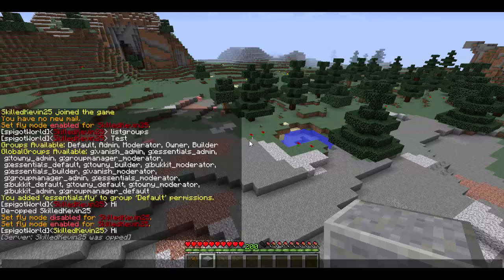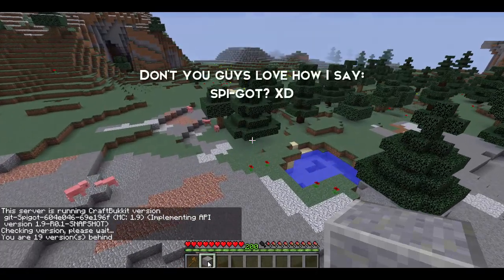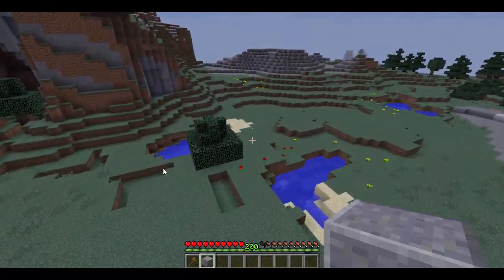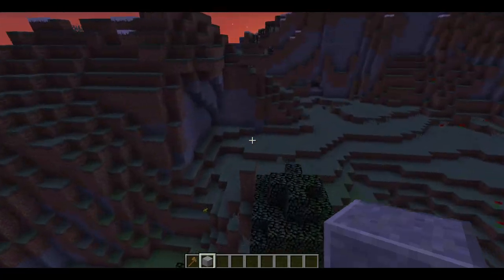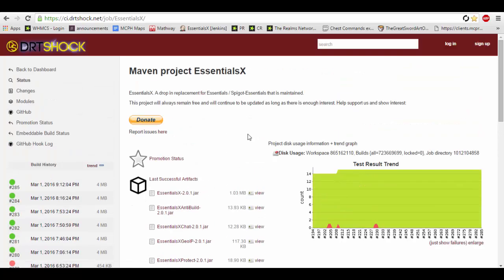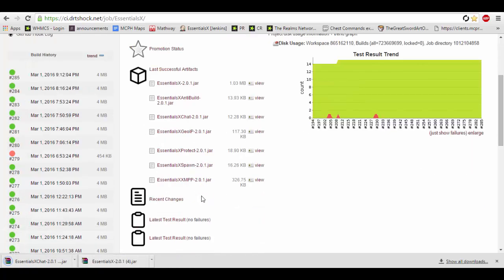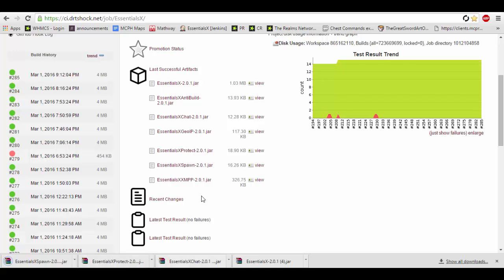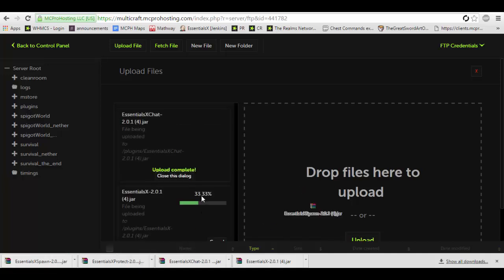Essentials 1.21.5 Plugin Tutorial Minecraft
Find out how to install Essentials onto your 1.21 server (and any other version) with this guide!

How to install @ 3:21 in the video!